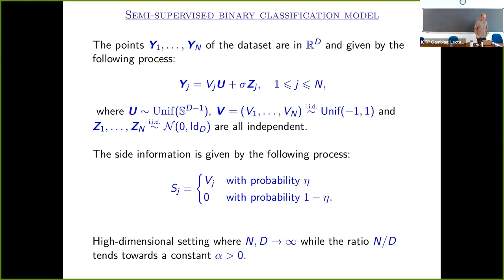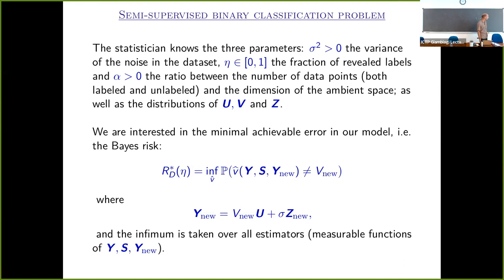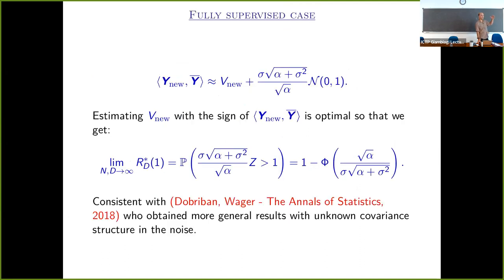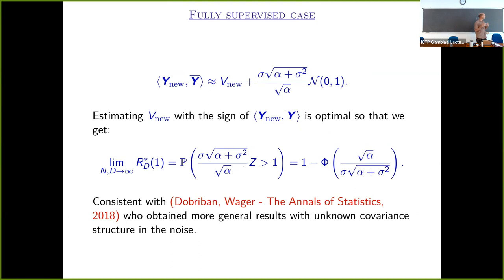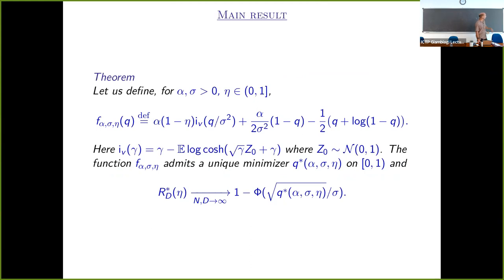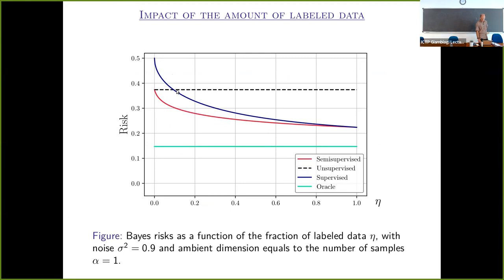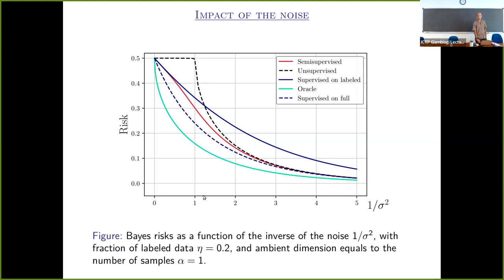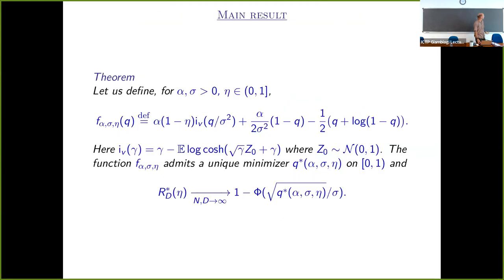Statistical physics and random matrix theory for statistical inference II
Speaker: Marc LELARGE (INRIA Paris & Ecole Polytechnique, France)
2022_05_18-14_00-smr3703.mp4